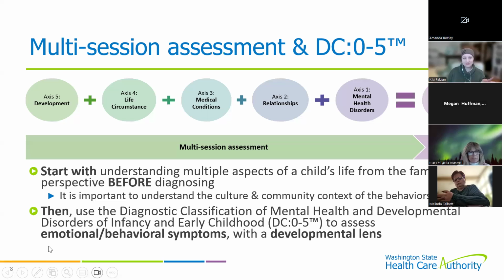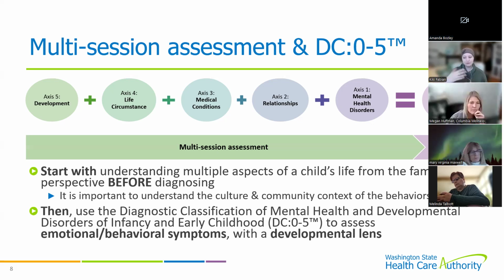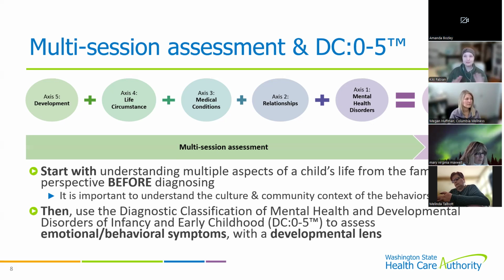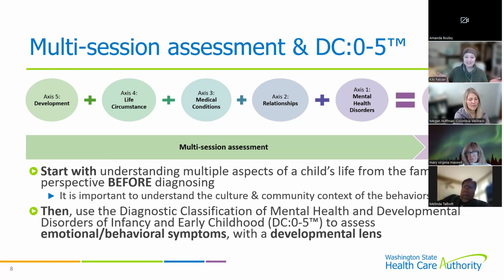Mental Health Assessment for Young Children (MHAYC) Provider spotlight – January 2025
Gathering Information Part II – Screenings, Collateral Information, and Referrals
HCA hosts a series of Provider Spotlights, focused on mental health assessments for young children. During the Spotlights, providers will share about the steps they took to put infant-early childhood mental health (IECMH) services into practice.